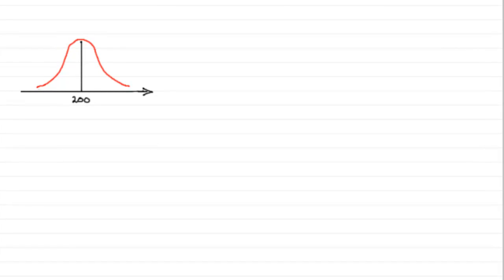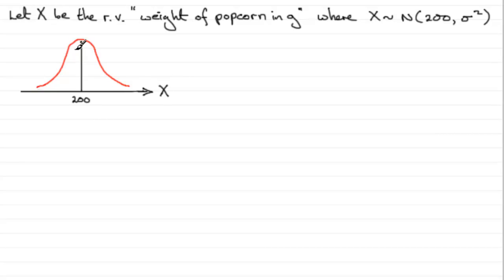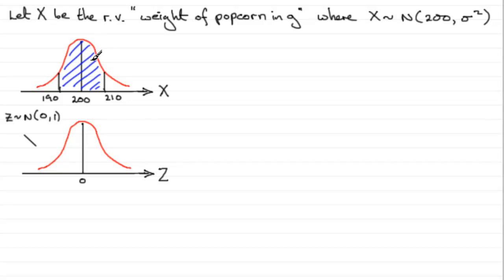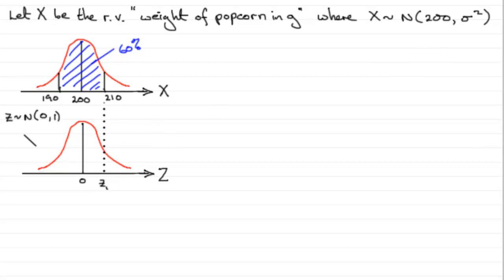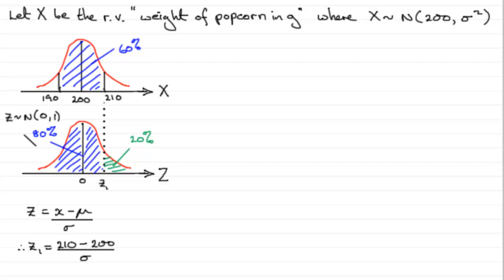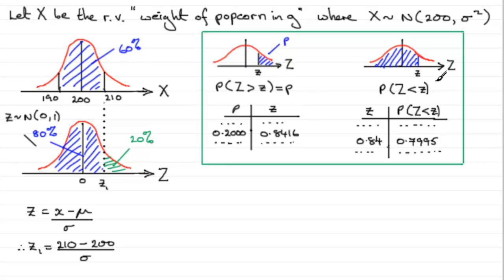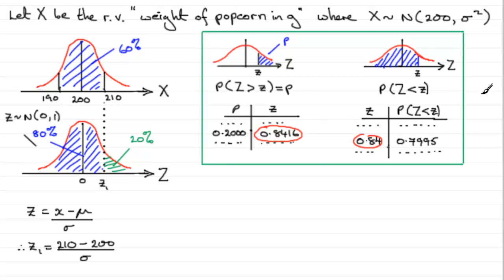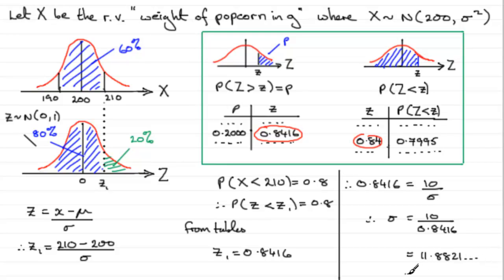A-Level Edexcel Statistics S1 January 2008 Q6a,b (Normal Distribution) : ExamSolutions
Worked solution to this question on the Normal Distribution. To see the question go to ExamSolutions